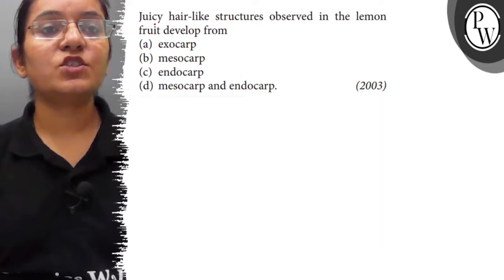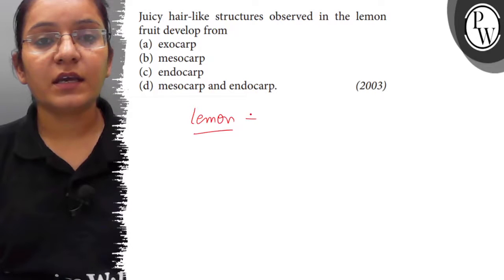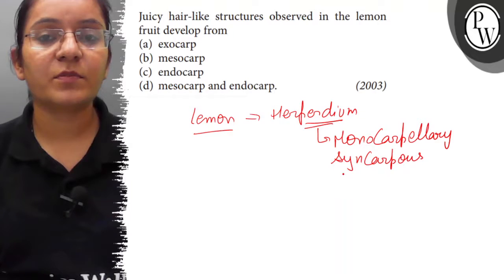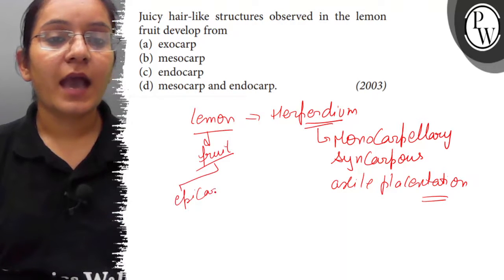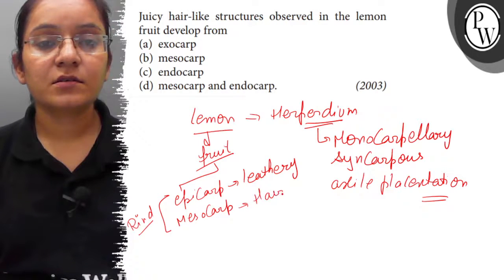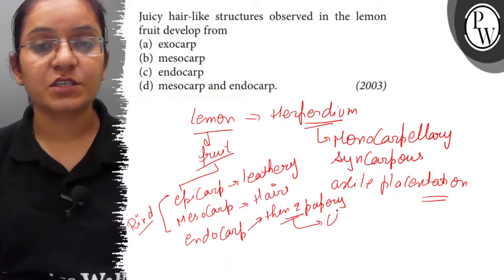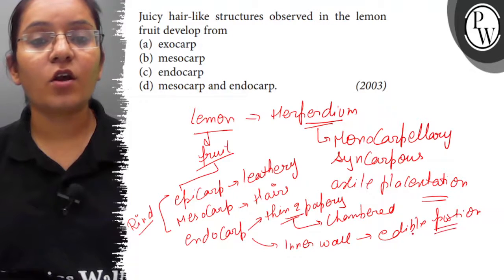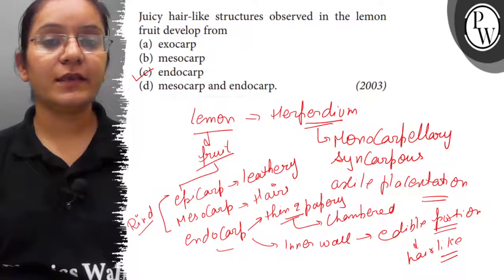Juicy hair-like structures observed in the lemon fruit develop from (a) exocarp (b) mesocarp (c) ...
Juicy hair-like structures observed in the lemon fruit develop from
(a) exocarp
(b) mesocarp
(d) mesocarp and endocarp.
(2003)